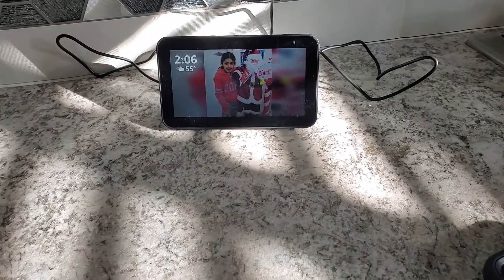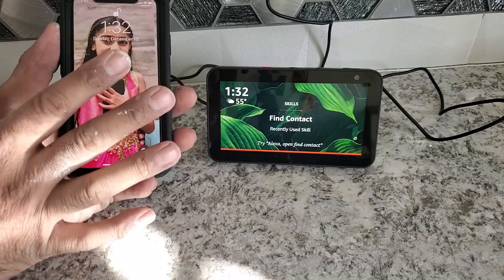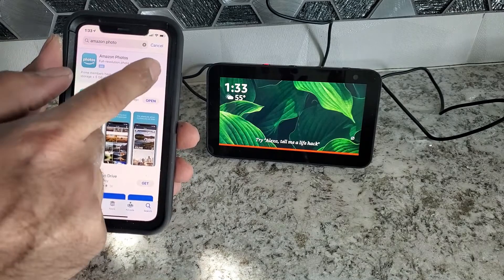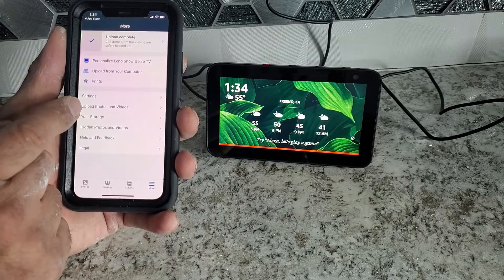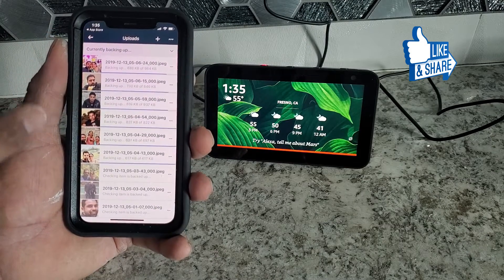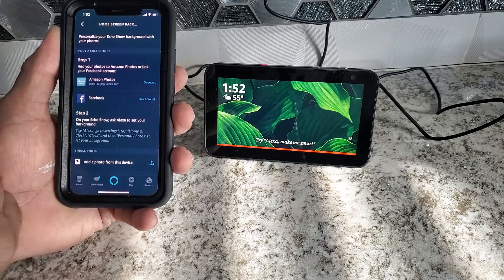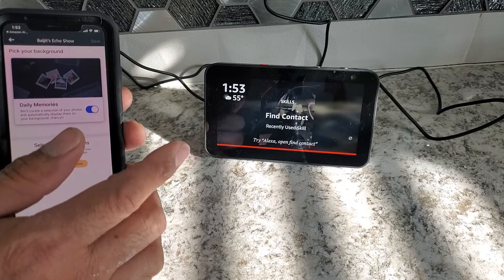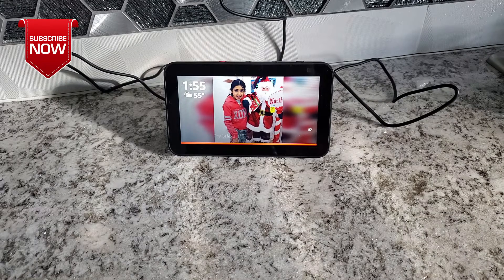Photos Slide Show on Echo Show 5 how to setup